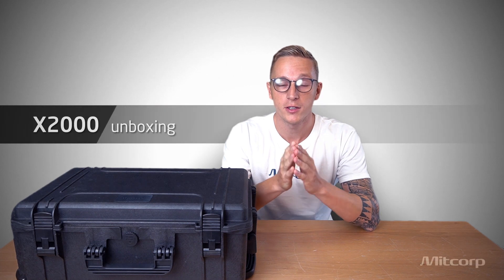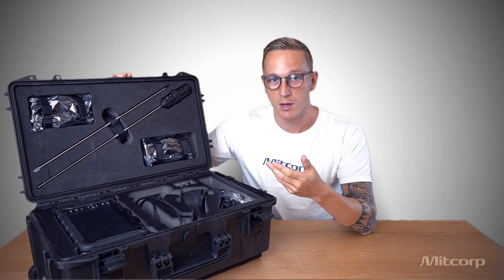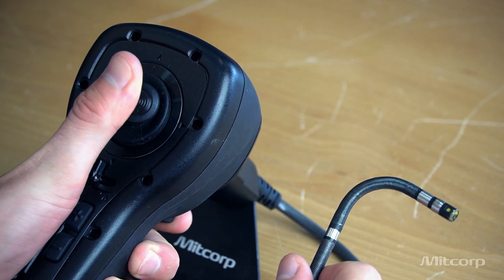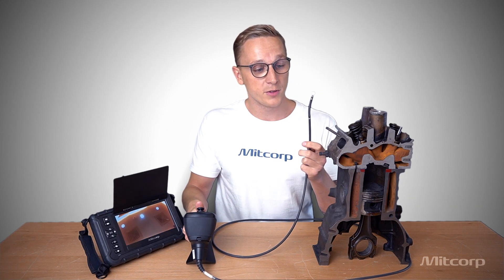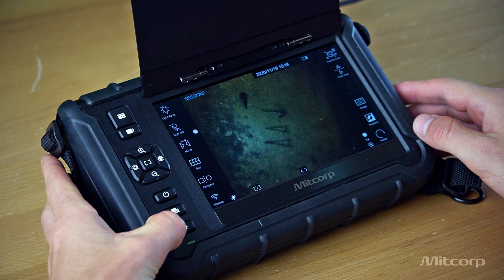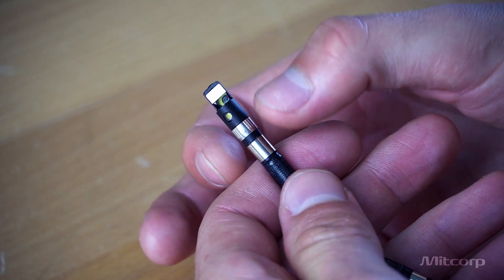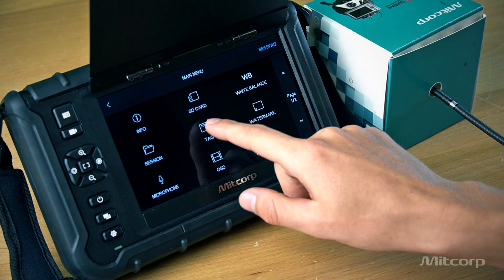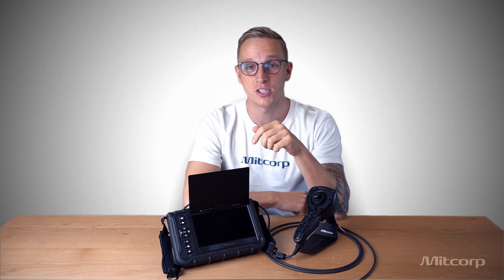X2000 Unboxing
It is a good day! Today marks the start of a new series of videos we are very excited to share with you!
In these videos we want to give you a complete overview over our products. We will talk about everything from the delivery scope up to the functionalities of our videoscopes and take you on a journey from unpacking and assembly all the way to actually using them. Today we'll start with the X2000.

Chapters:

0:00 - Introduction
0:45 - Package & Contents
1:50 - Assembly
2:05 -Joystick & Articulation Probe
4:32 - Imaging Functions (Left Side of UI)
6:15 - Mirror Adapters
7:05 - Imaging Functions (Right Side of UI)
7:30 - File Management System
8:05 - Compare Function & Annotations
8:35 - Outro